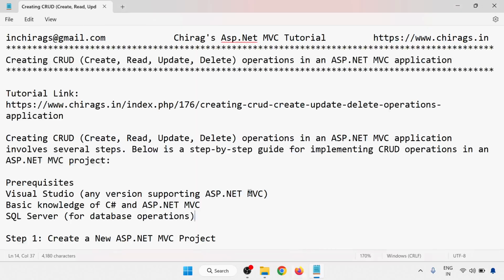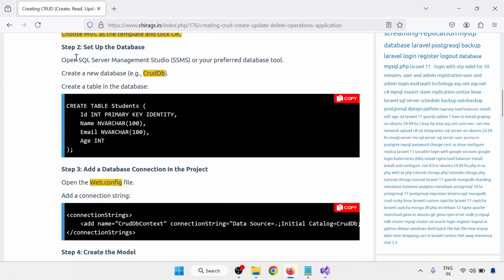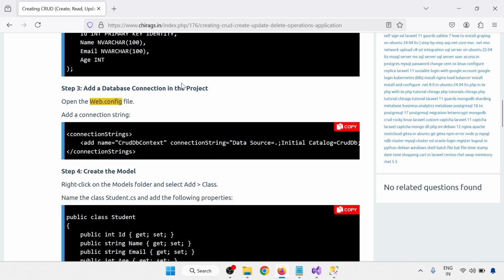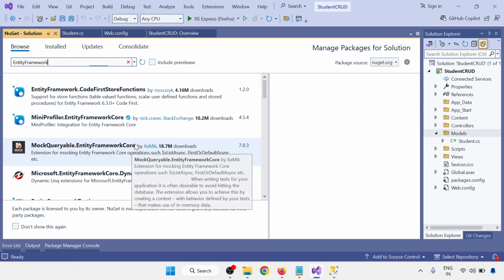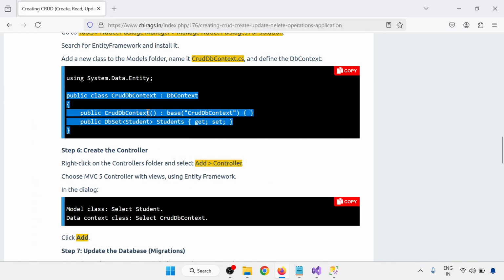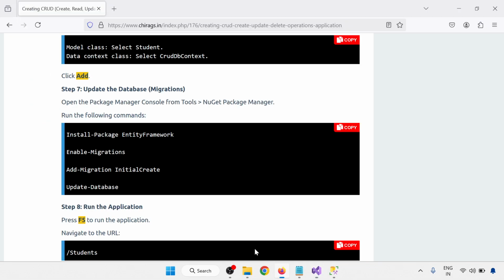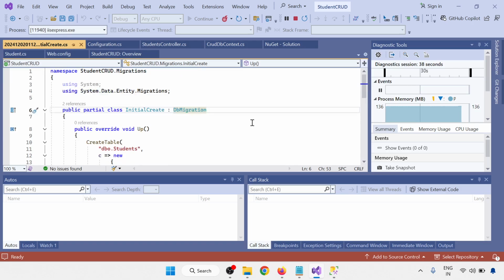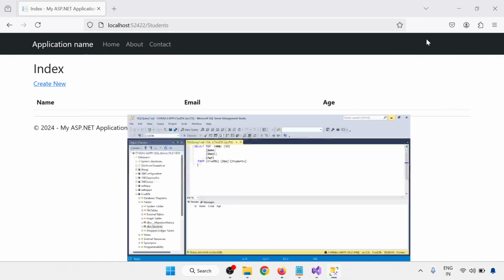Creating CRUD (Create, Read, Update, Delete) operations in an ASP.NET MVC application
Thanks & Regards,
Chitt Ranjan Mahto "Chirag"